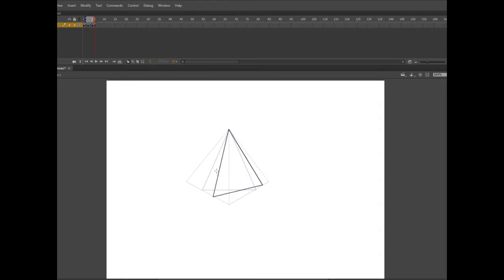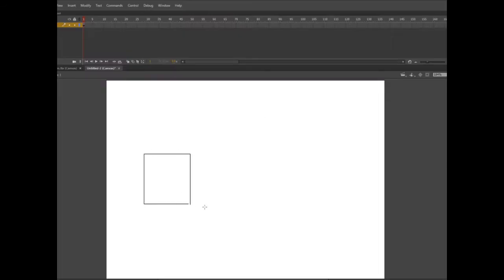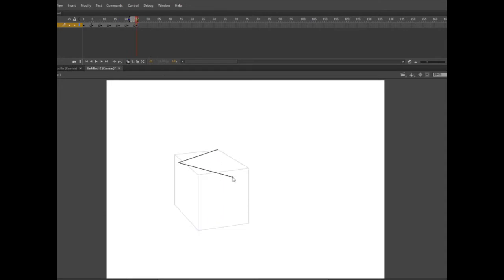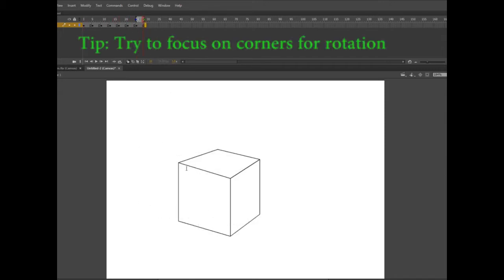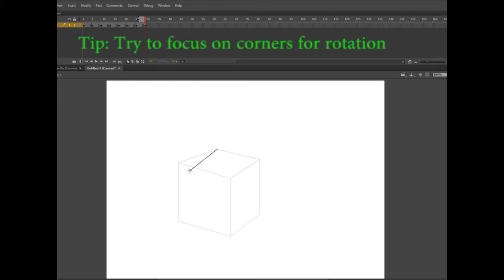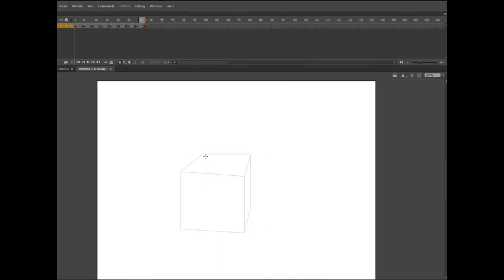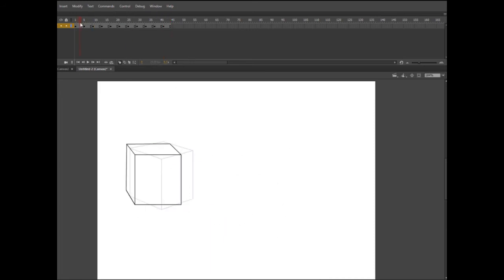Animation Quick Tips: 3D Shapes in 2D spaces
In this video, I quickly explain why shape rotations are a good animation exercise to start with before you do simple character animation. This is an quick tip before level two animation exercise series, that should help make things easier to understand later.

I enjoy making content for anyone who is interested in the subject matter.